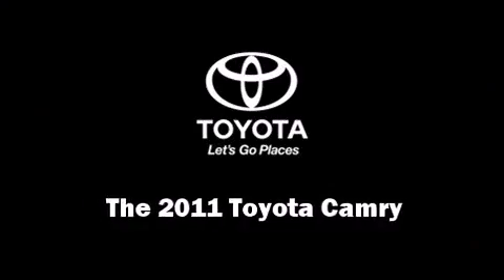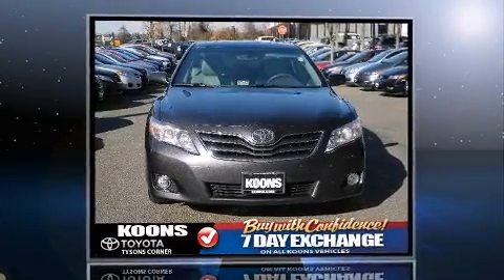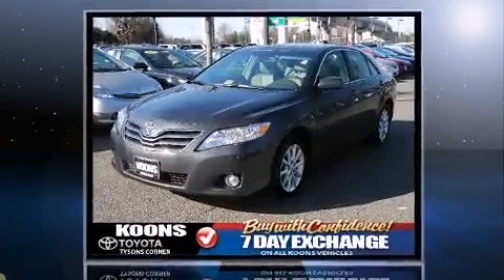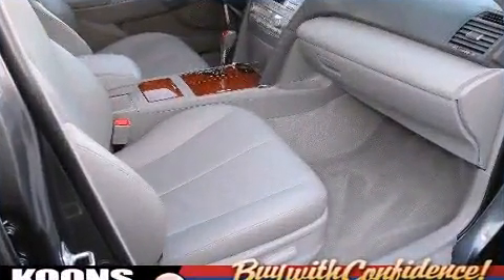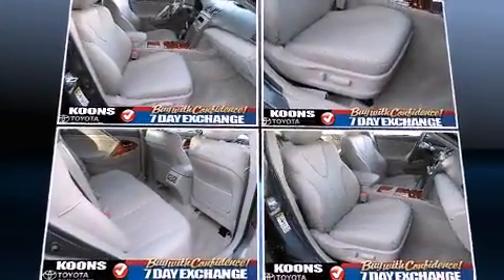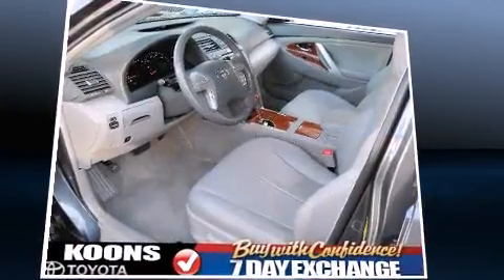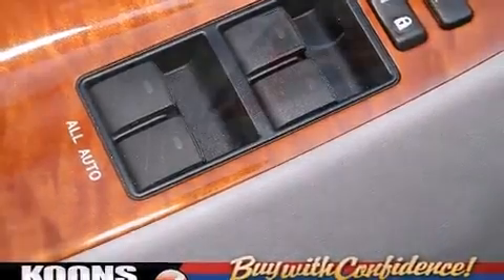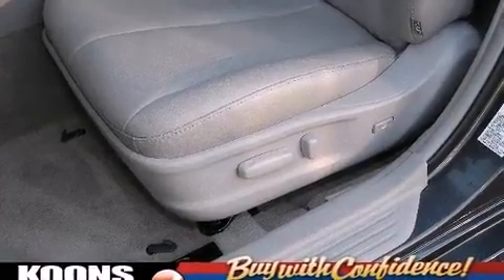2011 Toyota Camry XLE in Vienna, VA 22182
Treat yourself to a test drive in the 2011 Toyota Camry. With less than 20,000 miles on the odometer, this 4 door sedan prioritizes comfort, safety and convenience. It features an automatic transmission, front-wheel drive, and a 2.5 liter 4 cylinder engine. All of the following features are included: a tachometer, variably intermittent wipers, an outside temperature display, front bucket seats, power door mirrors, an overhead console, and 1-touch window functionality. Premium sound drives 6 speakers, providing you and your passengers a sensational audio experience. Toyota ensures the safety and security of its passengers with equipment such as: dual front impact airbags with occupant sensing airbag, head curtain airbags, traction control, brake assist, ignition disabling, and 4 wheel disc brakes with ABS. This car was designed with safety in mind, allowing you to drive with even greater assurance. This vehicle has achieved Certified Pre-Owned status, by passing Toyota's comprehensive certification process. You will have a pleasant shopping experience that is fun, informative, and never high pressured. Please don't hesitate to give us a call.